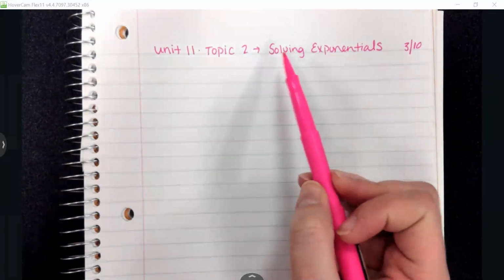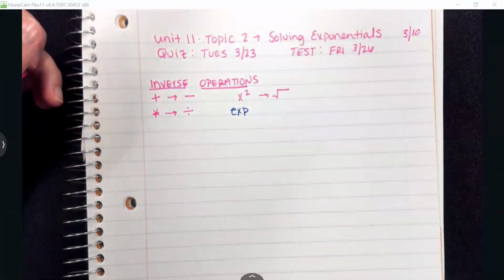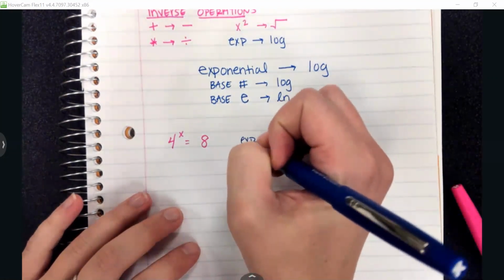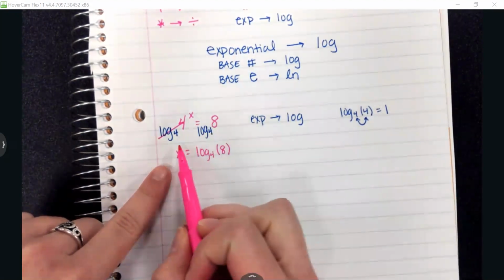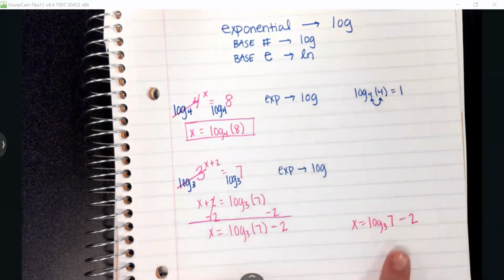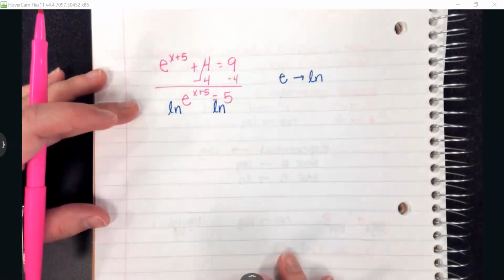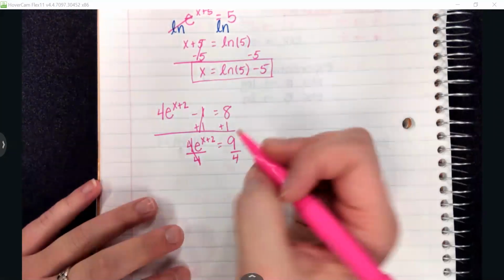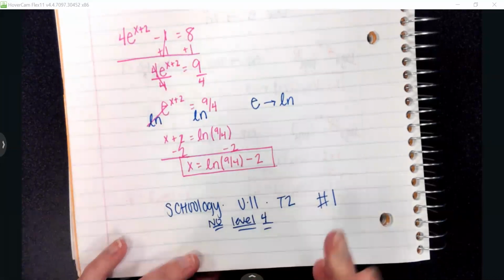Solving Exponentials without a calculator